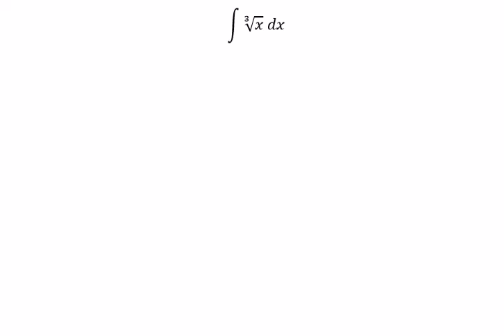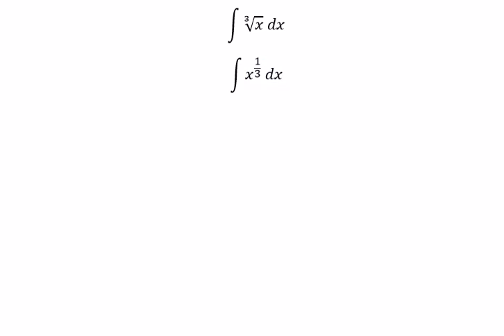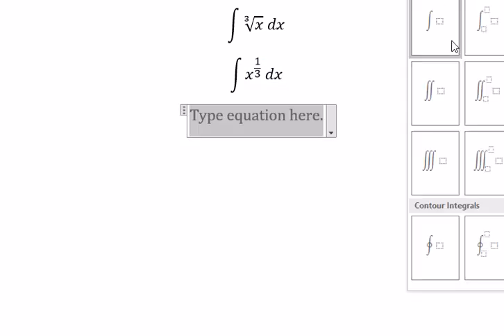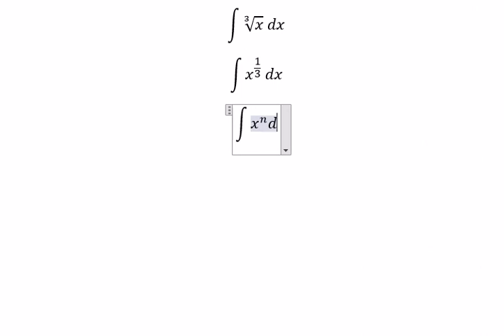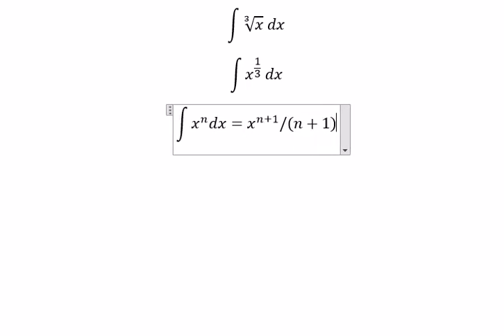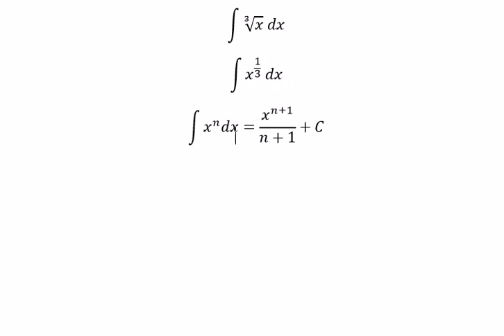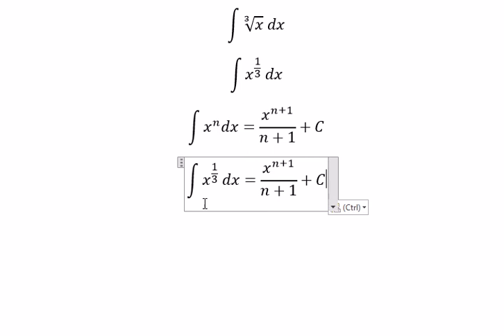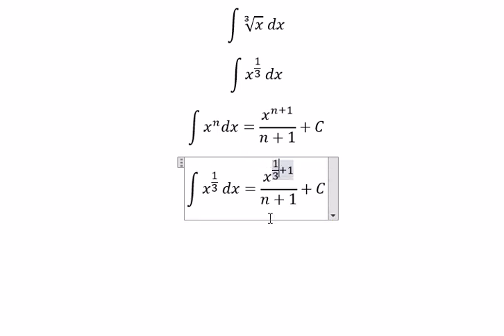Calculus Help: Integral of ∛x dx or x^(1/3) dx - Basic Integration Techniques